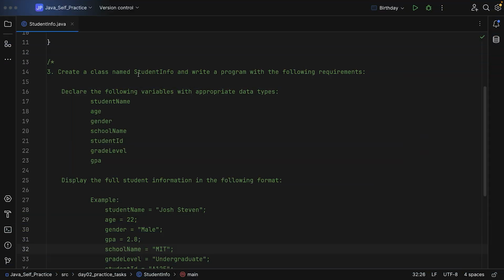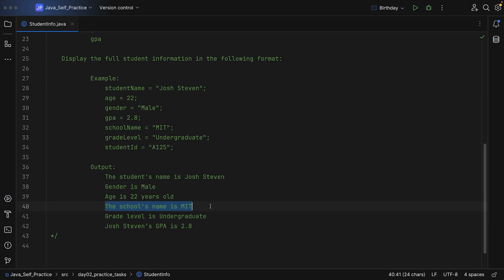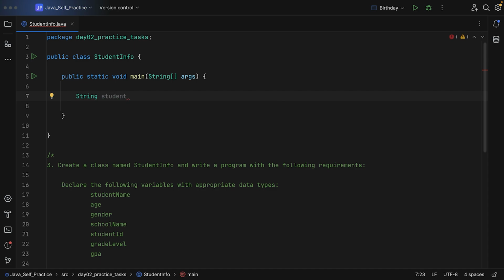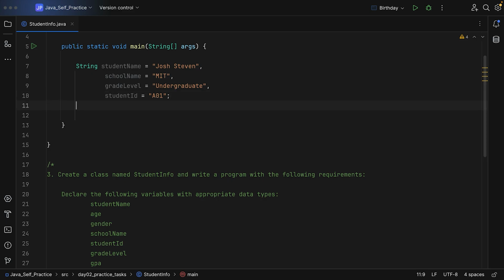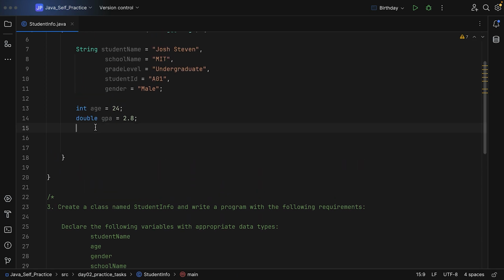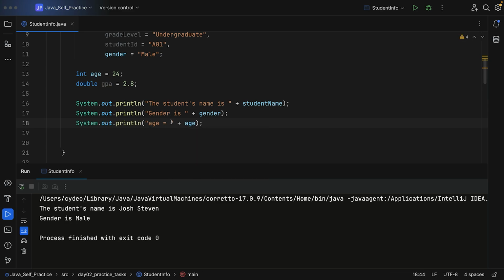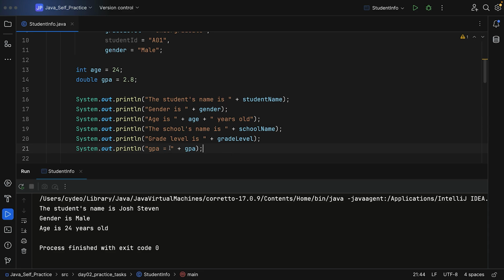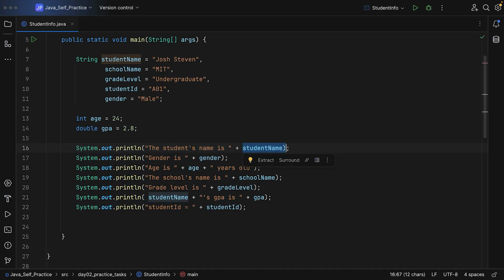Day 04 - 11 - StudentInfo Task Solution